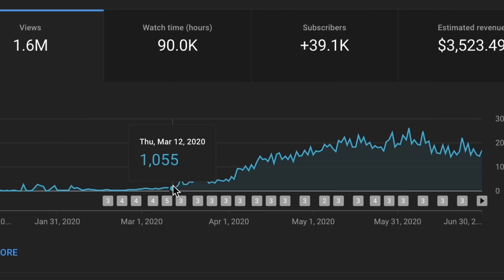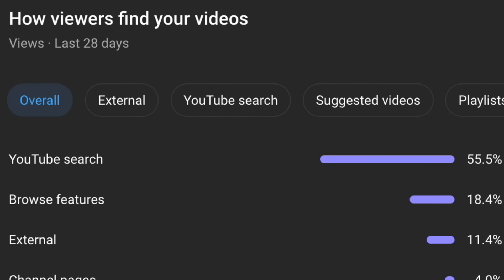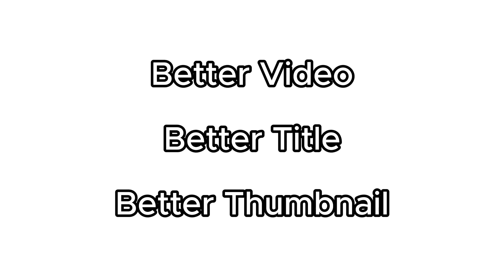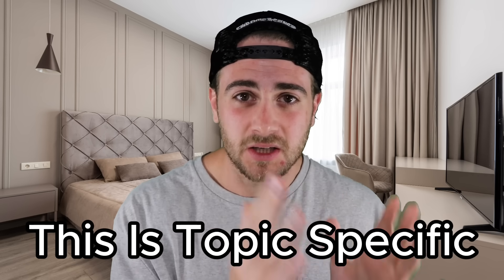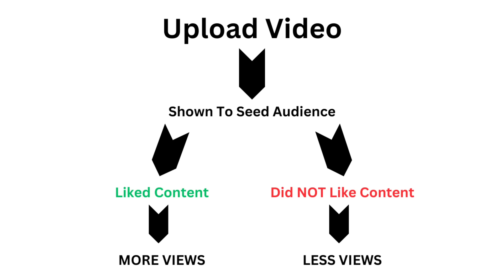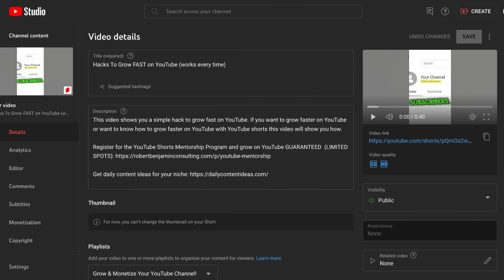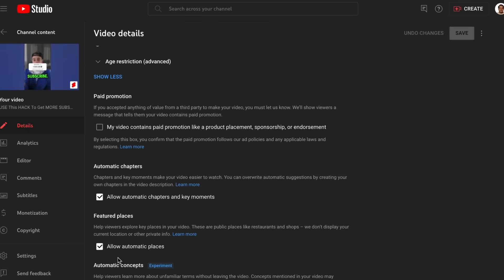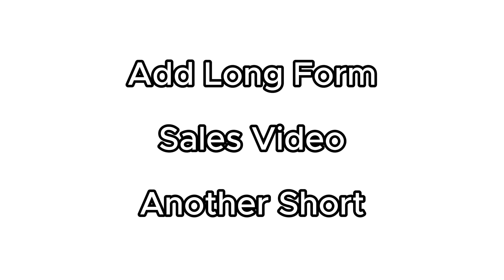You’re Uploading Shorts The Wrong Way 👀 DO THIS INSTEAD (How To Upload A YouTube Short 2026)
This video shows you how to upload YouTube shorts in 2026. If you want to upload shorts to go viral on YouTube you need to follow the steps from this video. Essentially, it’s a step by step guide for how to upload YouTube shorts the right way to increase your views.